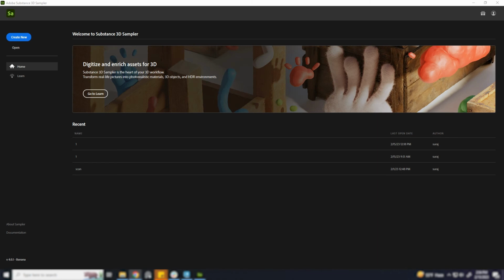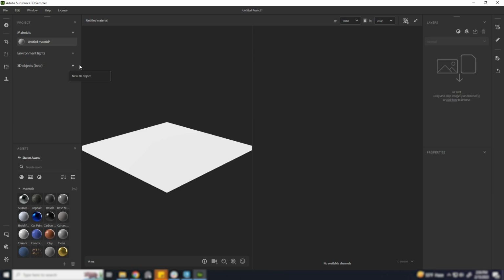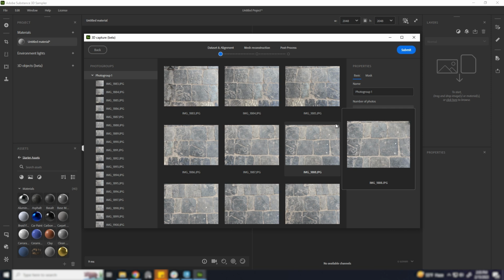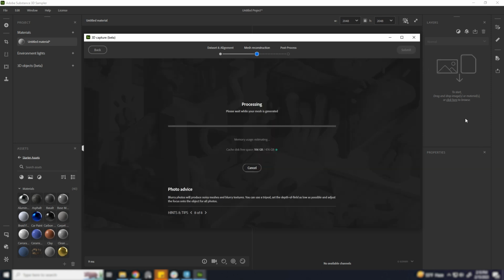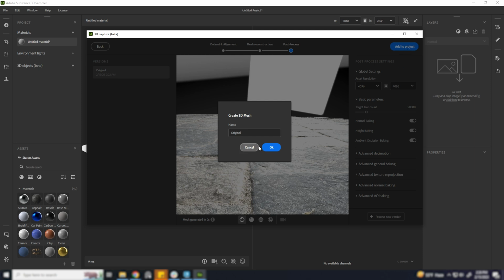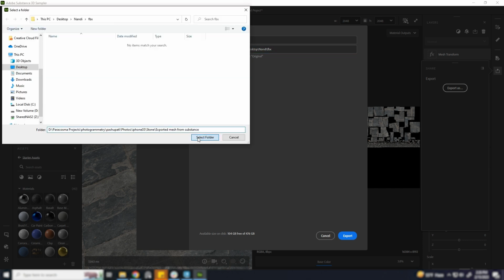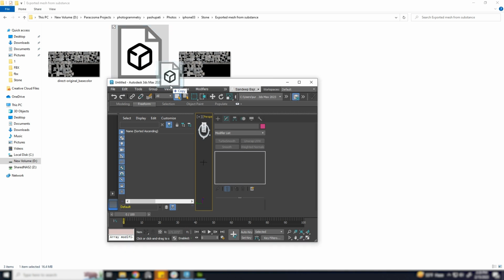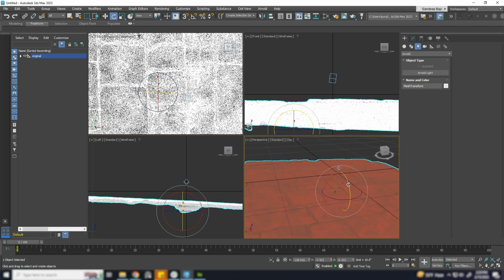Make 3D Model With Photogrammetry Using Adobe Substance Sampler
In this video I'm going show how you can make super detailed 3D model from the photos by photogrammetry. I'm going to use Substance 3D sampler for photogrammetry. This video shows how you can take photos using a smartphone camera and process the images in Substance Sampler to create a 3D Mesh.